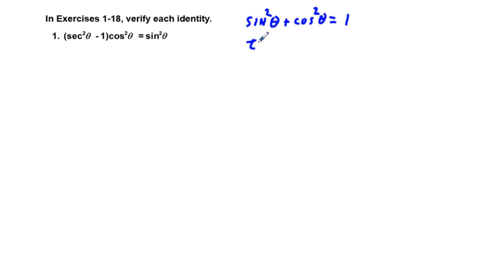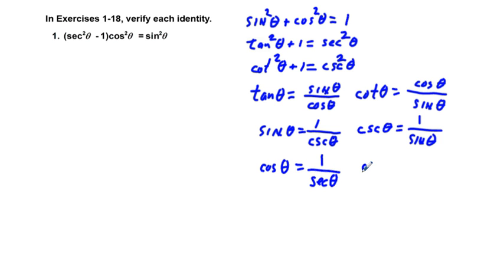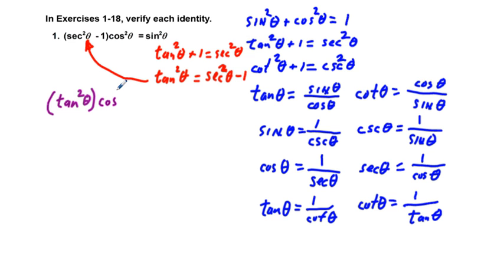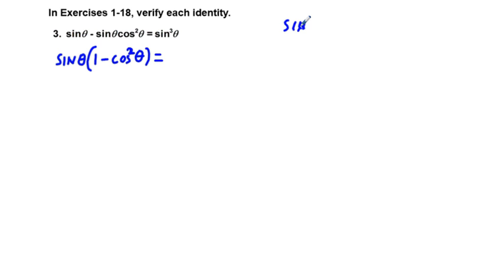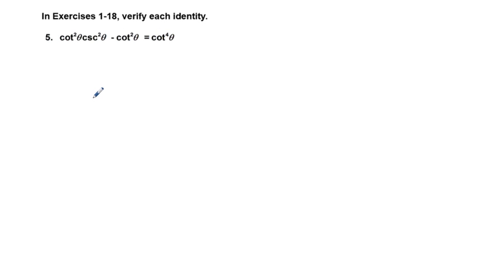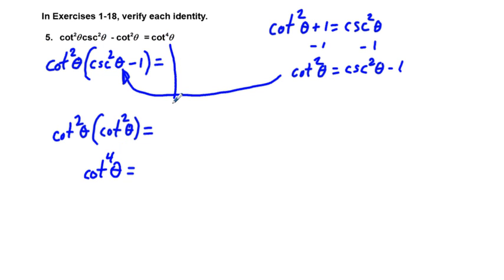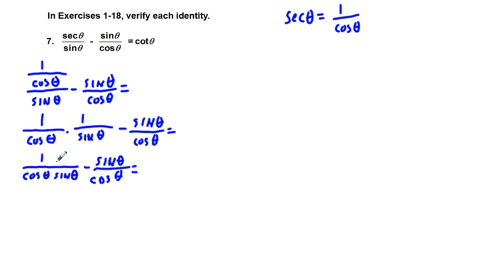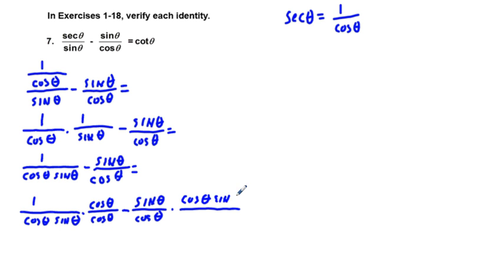Precalculus Chapter 5.2 Exercises 1-8 Verify Trigonometric Identities